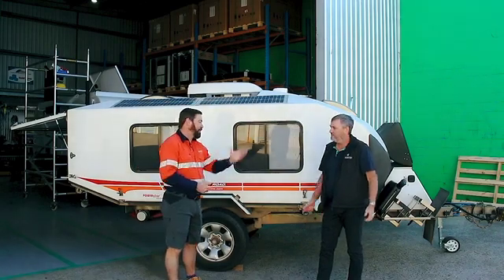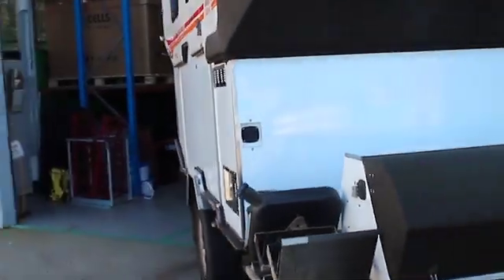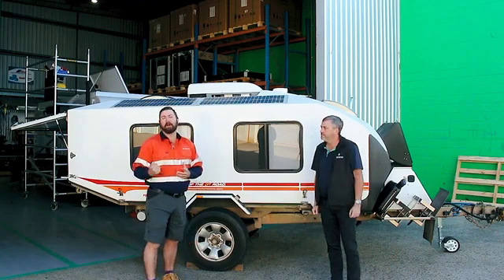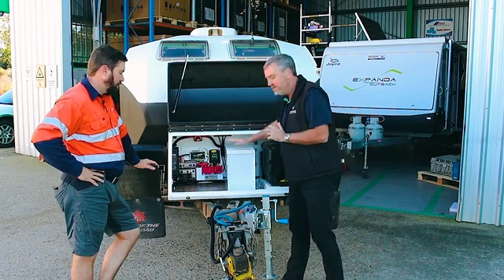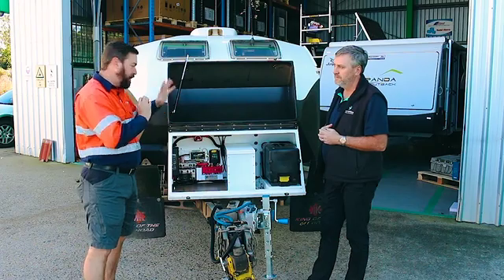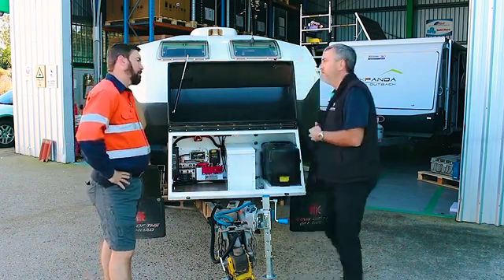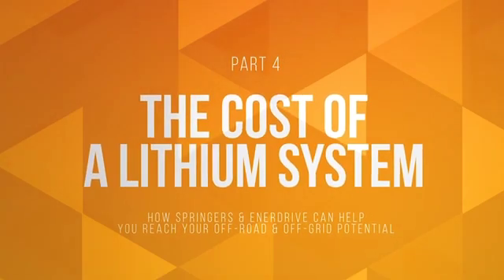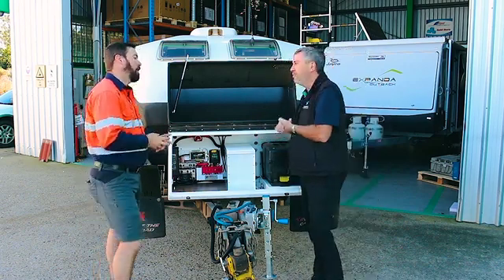Lithium Batteries Australia - Are they Safe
Eddie from Springers Solar and Chris McClellan from Enerdrive Australia take you through a recent Lithium fit-out explaining the components and installation process.